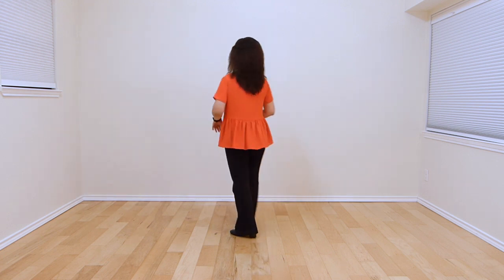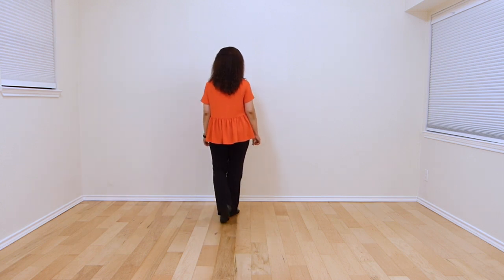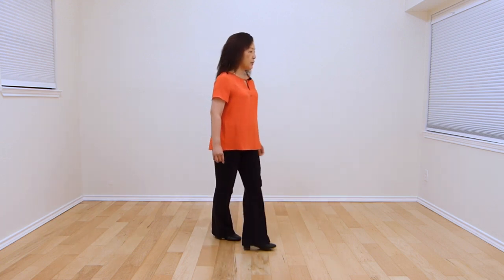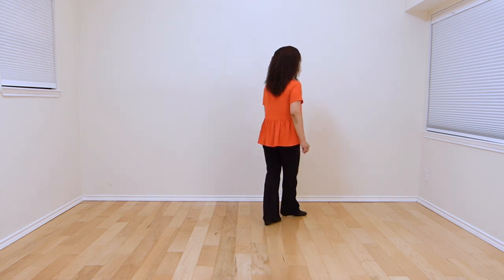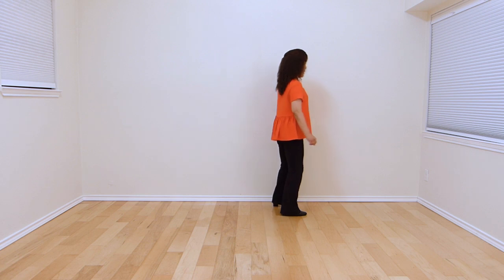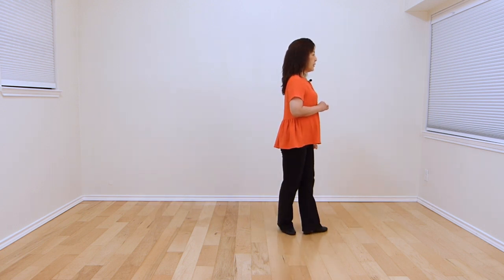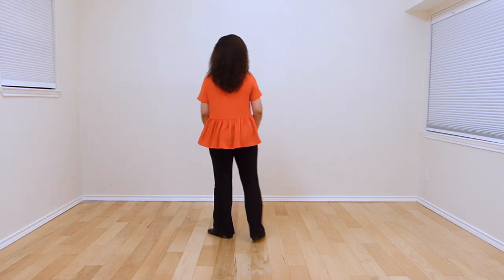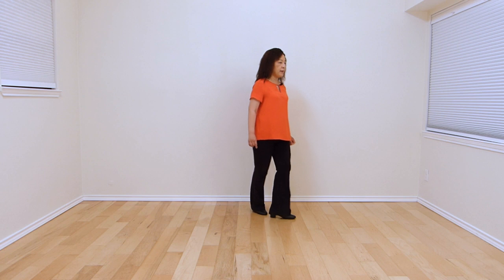Guetta's Party - Line Dance (Dance & Teach)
Guetta's Party - Line Dance
Guetta's Party
Count: 32 Wall: 4 Level: Improver
Choreographer: Dwight Meessen – October 2019
Music: "Would I Lie To You" by David Guetta, Cedric Gervais & Chris Willis (single) 128 bpm